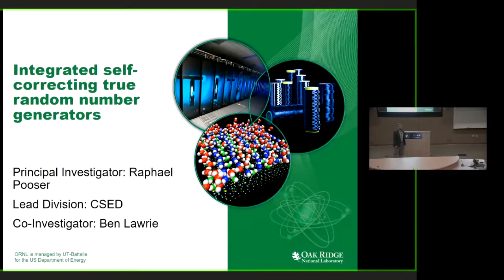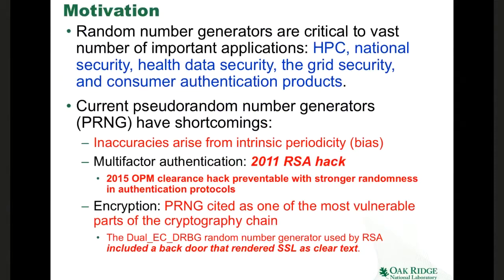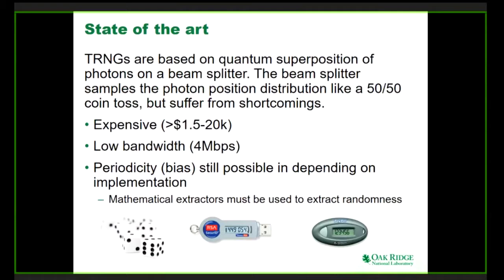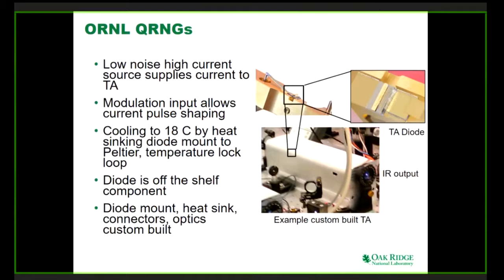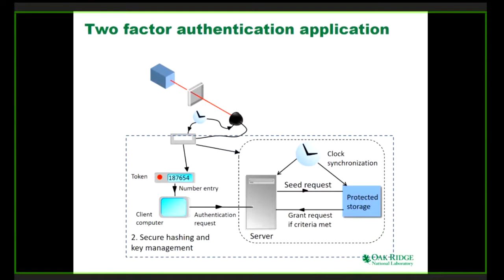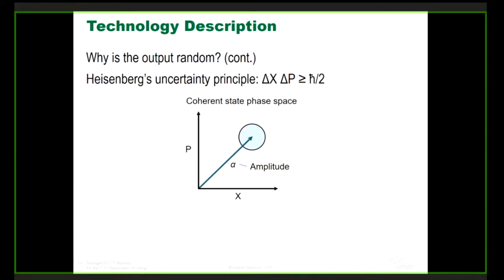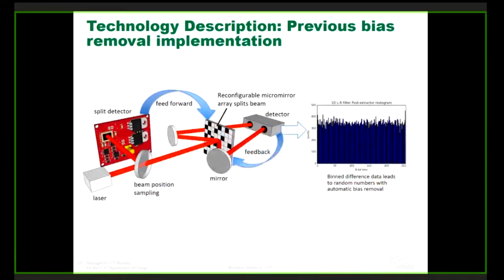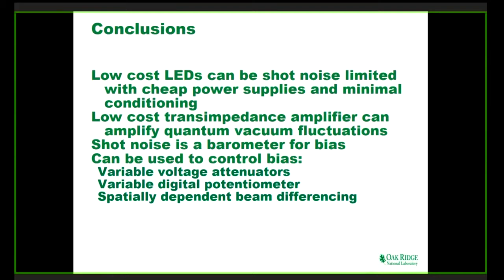Self Corecting True Randon Number Generator Pooser